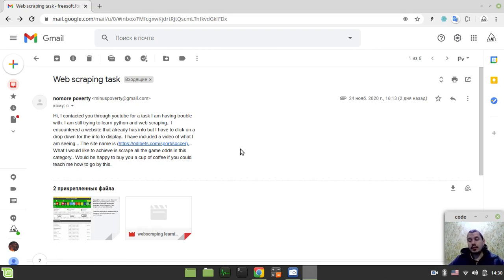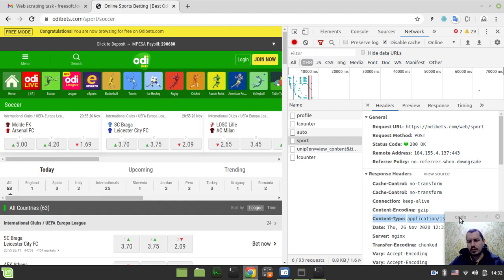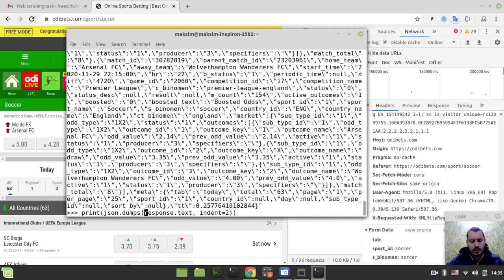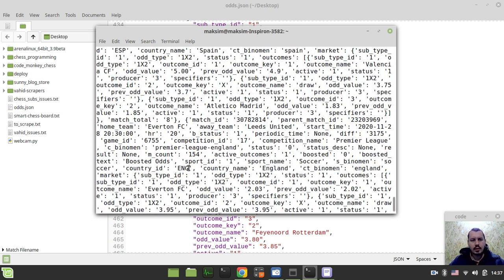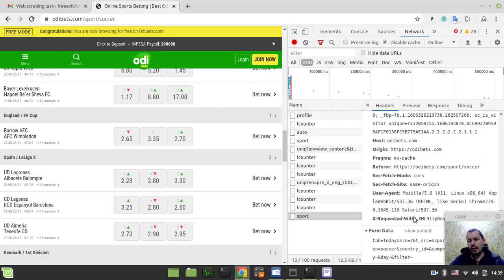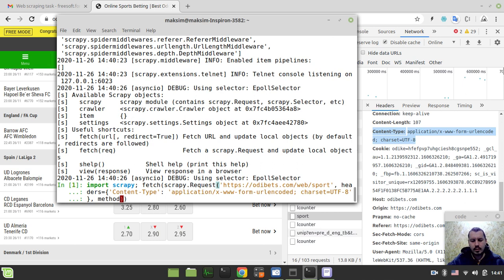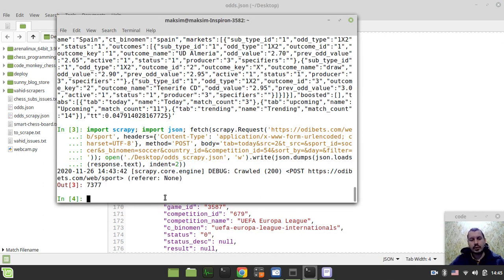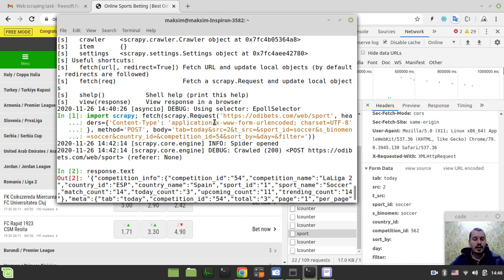Web scraping SPORTS BET Soccer odds via faking AJAX request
Hey what's up guys, Code Monkey King's here. Recently I got a web scraping help request from one of my subscribers asking me to scrape odds from sports bet website. This video shows how to make it via making HTTP POST request to obtain JSON response, parse it and store locally. I will show hoa this task can be done with python requests library and scrapy shell.